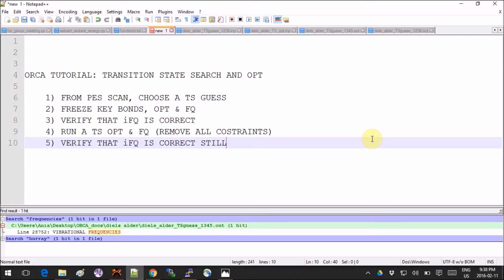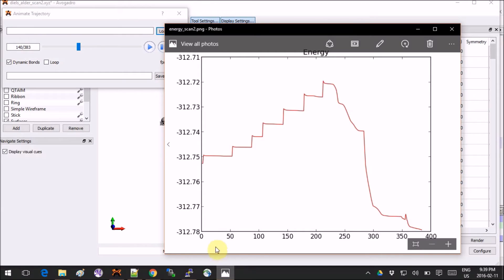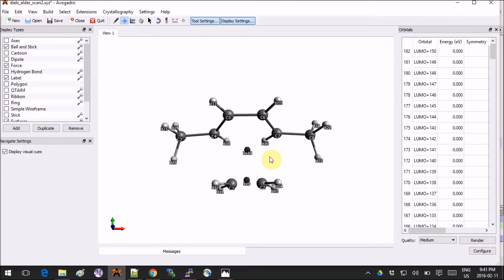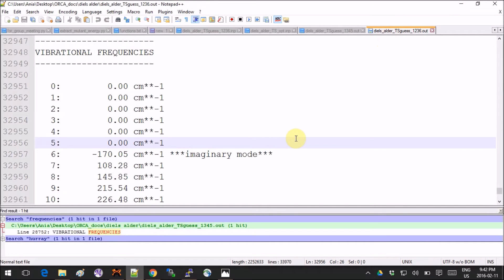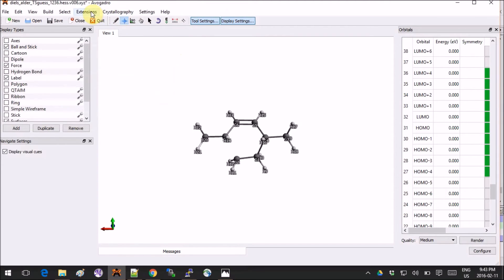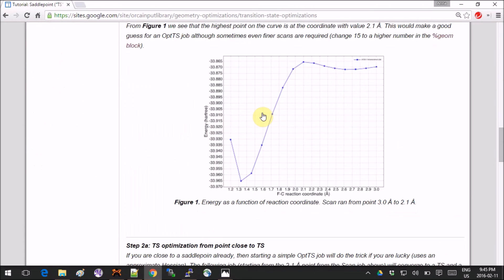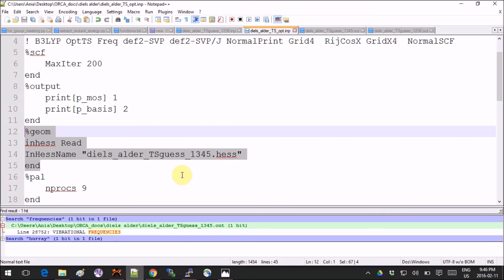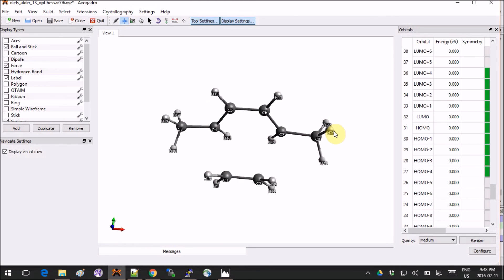Avogadro with ORCA Tutorial: TS Search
ORCA TUTORIAL: TRANSITION STATE SEARCH AND OPT

 1) FROM PES SCAN, CHOOSE A TS GUESS
 2) FREEZE KEY BONDS, OPT & FQ
 3) VERIFY THAT iFQ IS CORRECT
 4) RUN A TS OPT & FQ (REMOVE ALL COSTRAINTS)
 5) VERIFY THAT iFQ IS CORRECT STILL